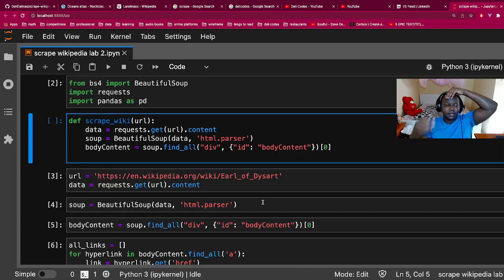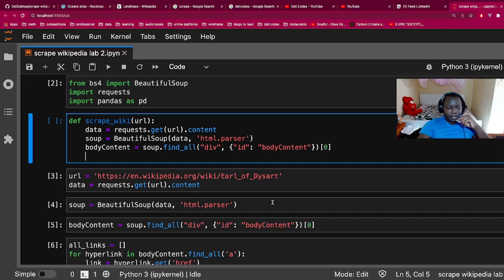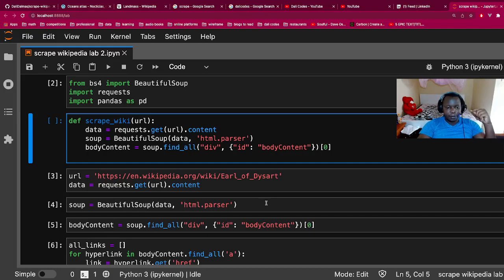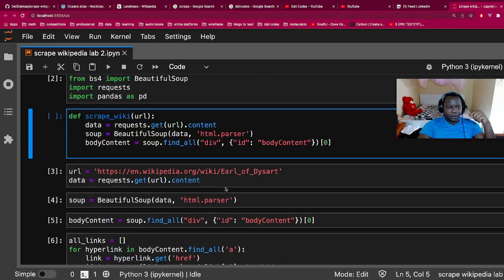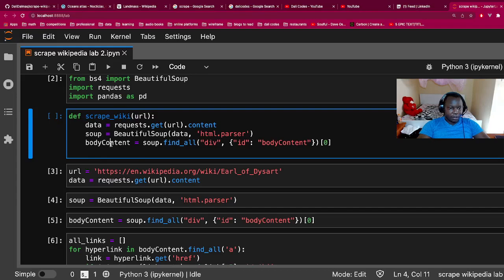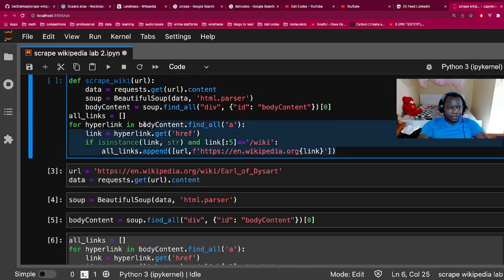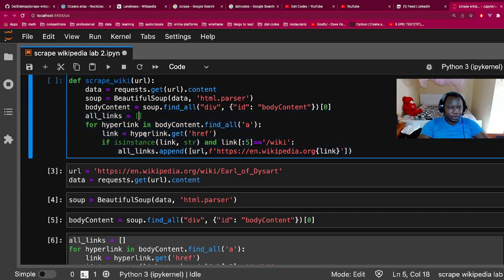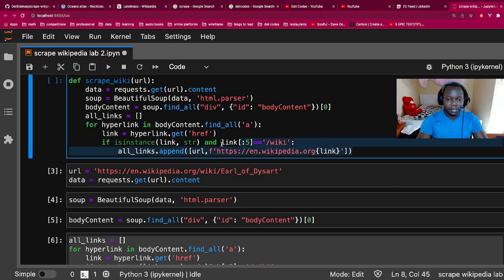scrape wikipedia using python 2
This is a continuation of the previous video where we scrape wikipedia using beautifulsoup requests and pandas in python